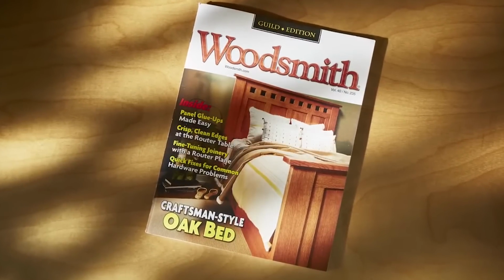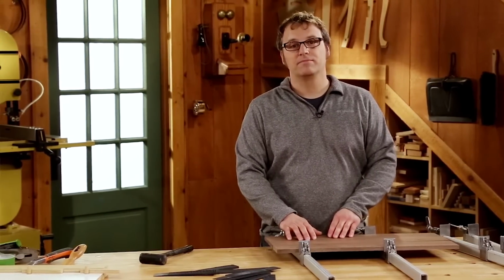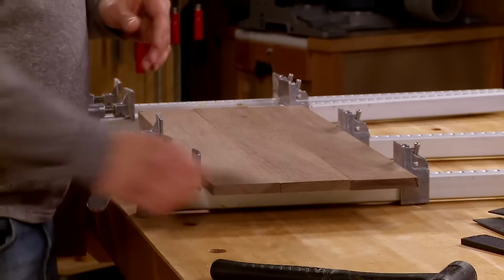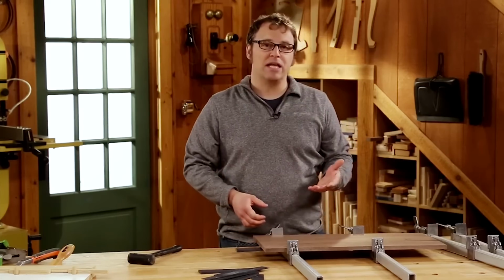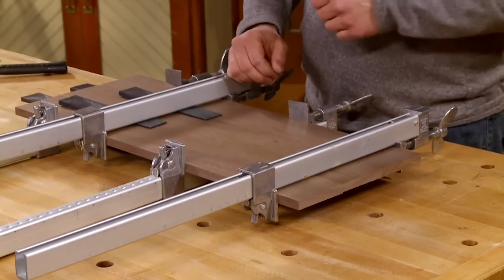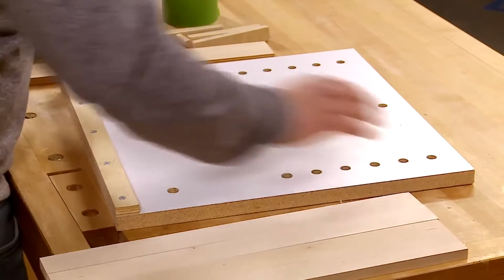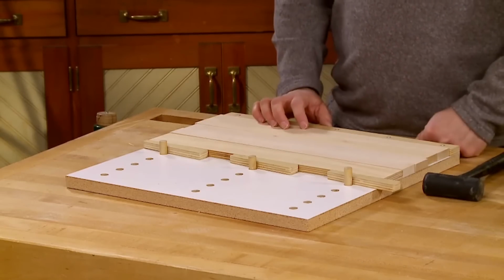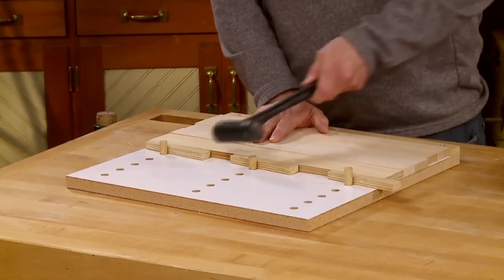A Better Way to Glue Up Thin Wood Panels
Gluing up panels is an essential skill. However, when the pieces get thinner, the normal techniques don't often work as well. Phil Huber shares two approaches that are sure to help you get flat panels without a lot of hassle.

You can find more details to construct the clamping jig